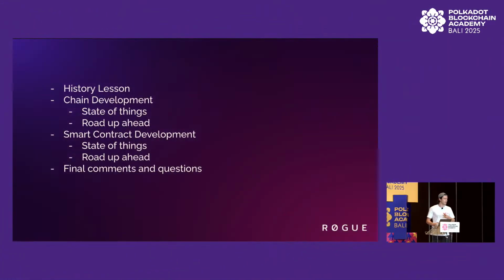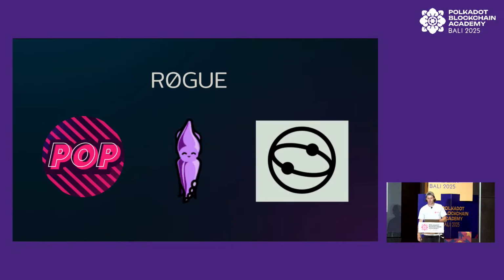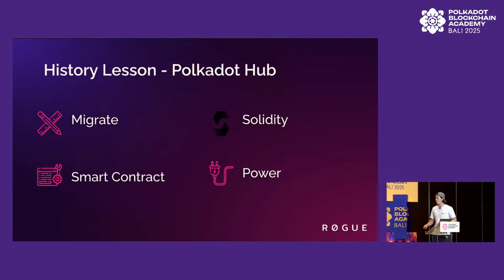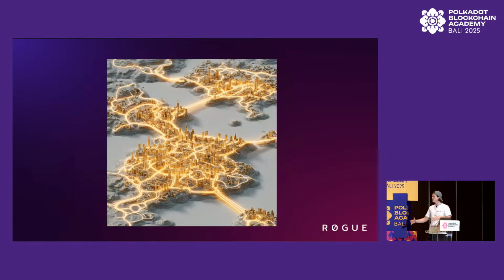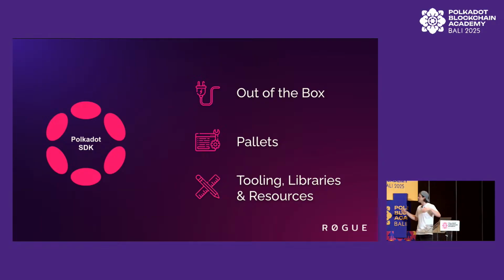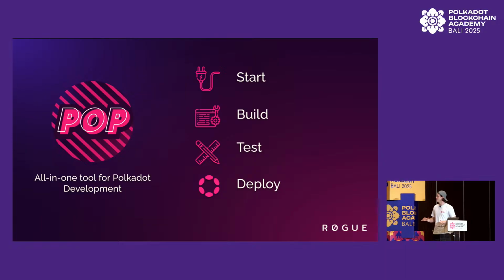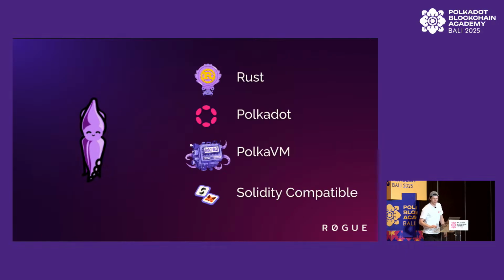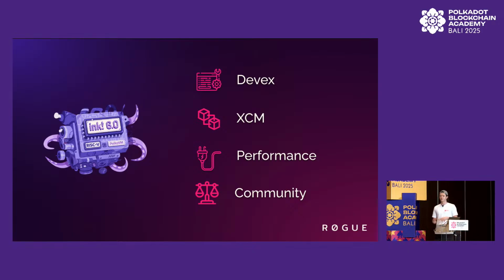PBA Campus – Rust on Polkadot